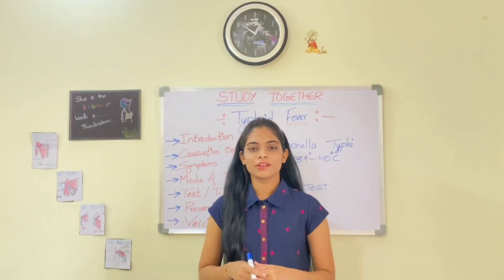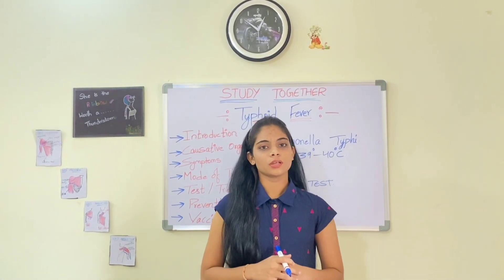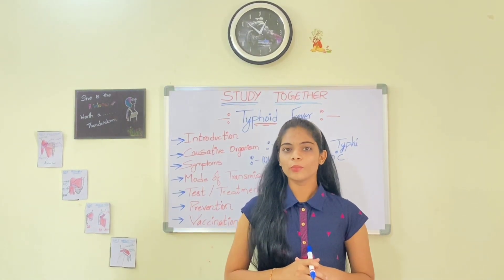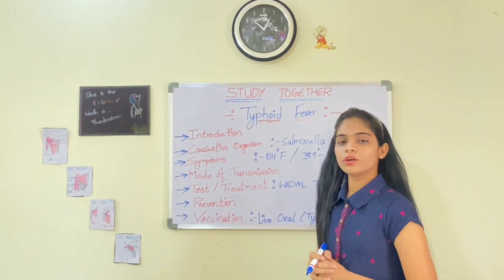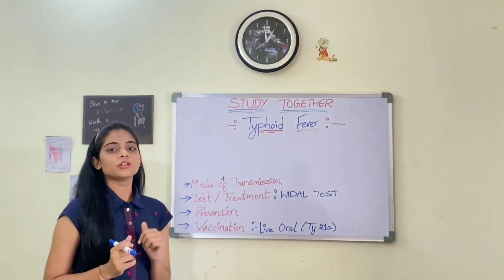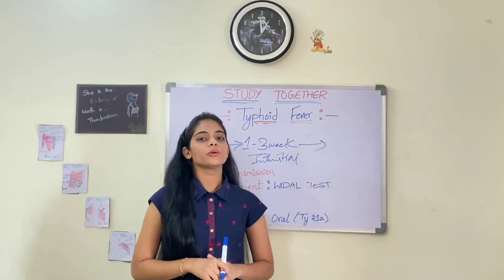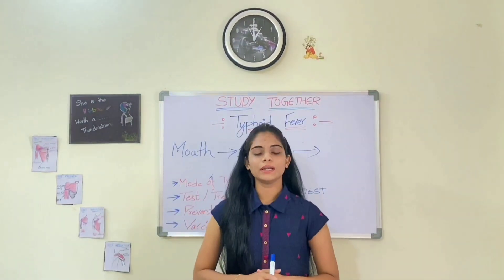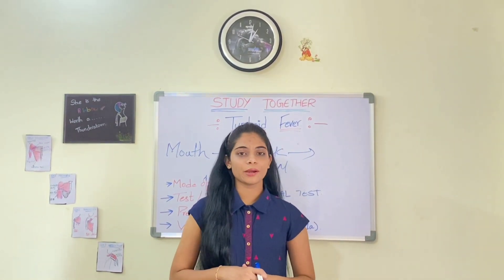TYPHOID FEVER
1.Introduction
2.Causative organism
3.Symptoms
4.Test
5.Treatment
6.Prevention and
7.Vaccination